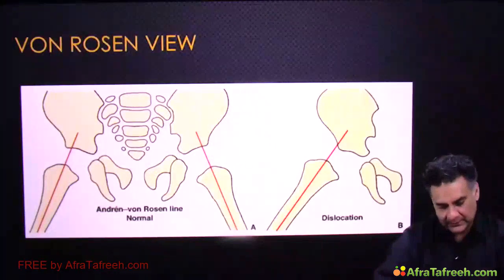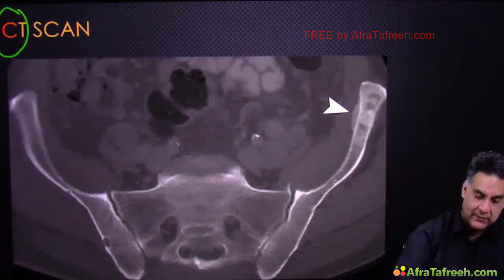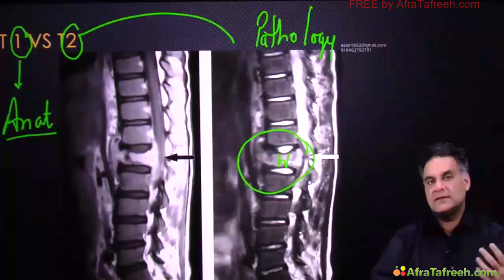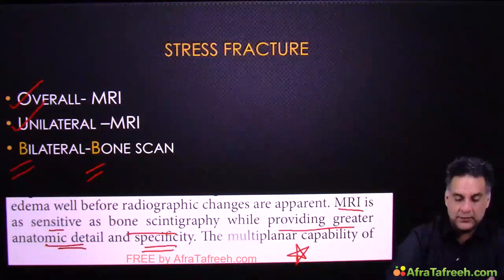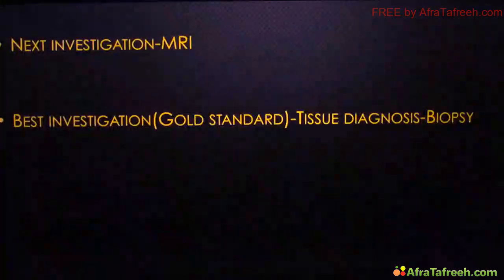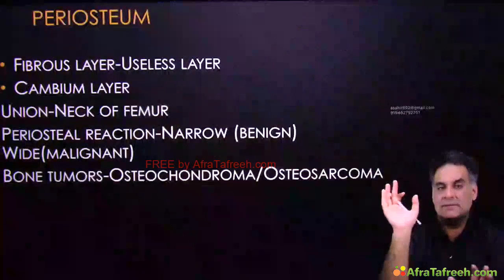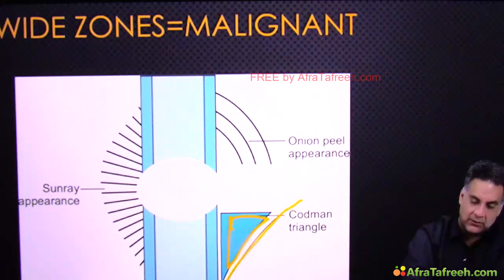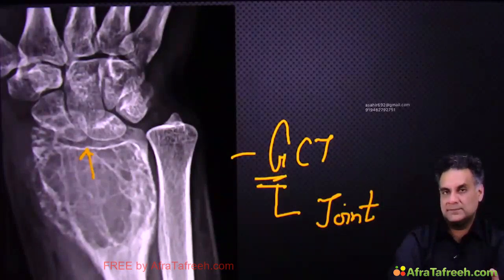1 Bone and Imaging 5 Image Based Discussion